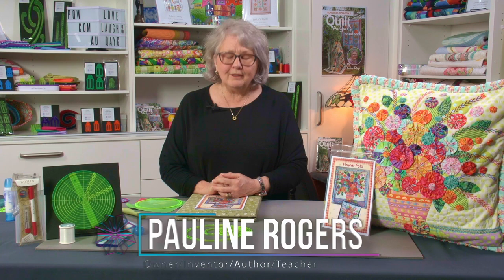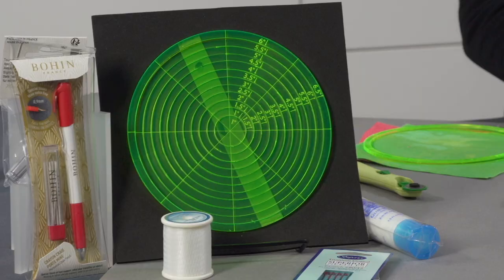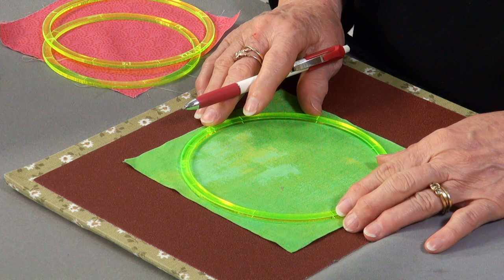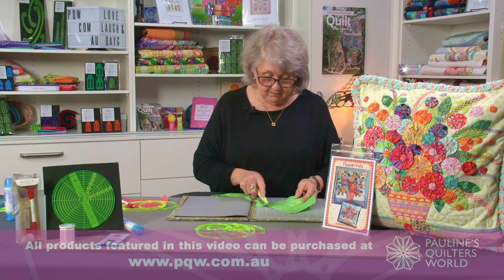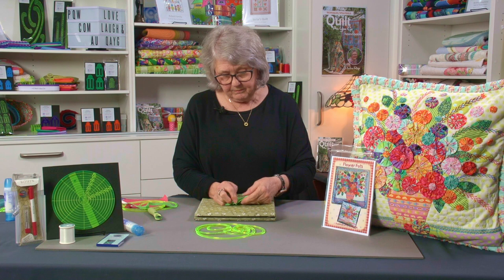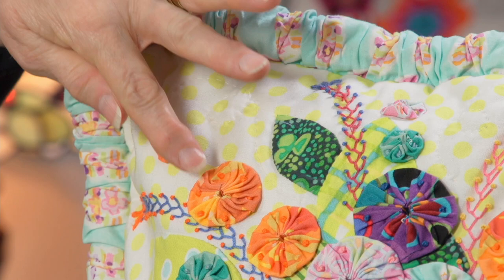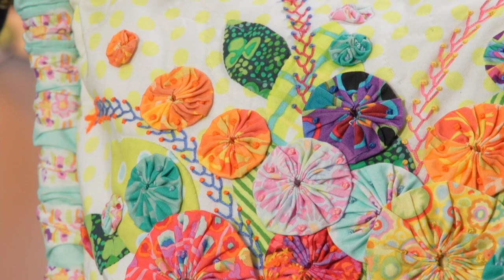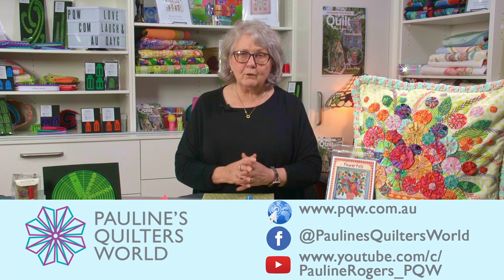How To Make Yo Yo Flowers For The Flower Pot Cushion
Making Yo Yo Flowers is easy when you know how. Watch Pauline demonstrate how easy it is to create Yo Yo Flowers for The Flower Pot Cushion, available for purchase on our PQW website.